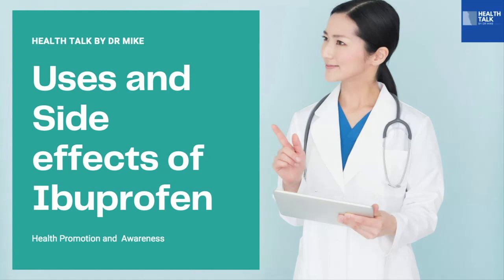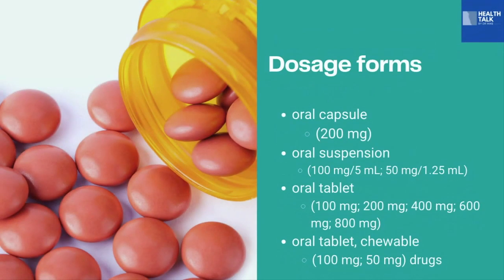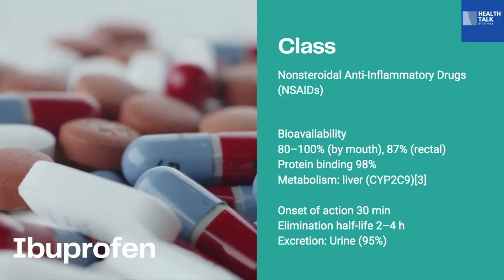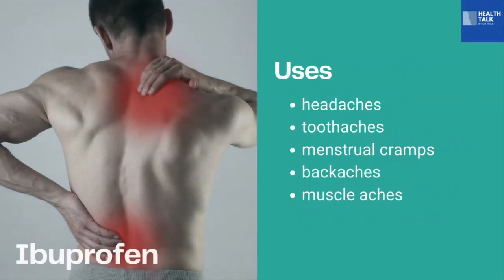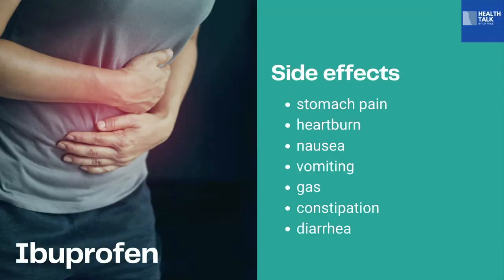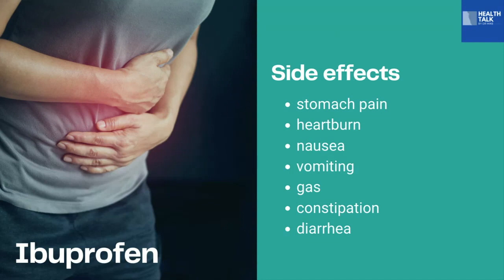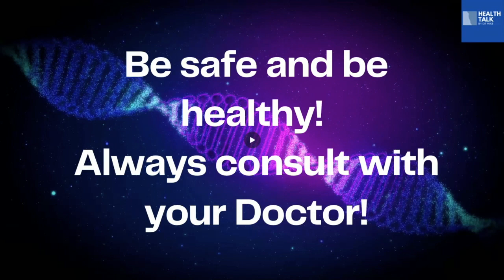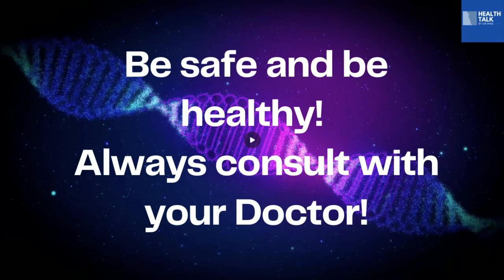Uses and side effects of Ibuprofen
***All information, contained in this video is for general information purposes only and does not replace a consultation with your own doctor/health professional . Maraming salamat po.